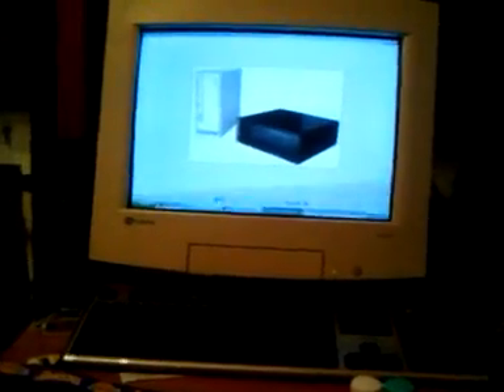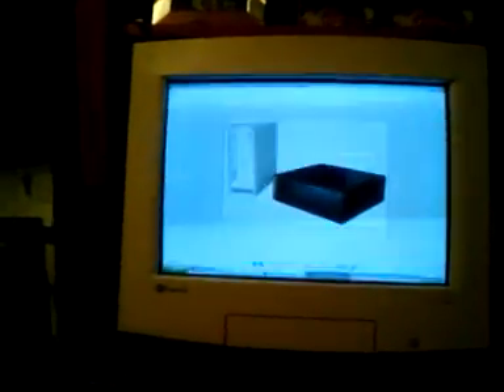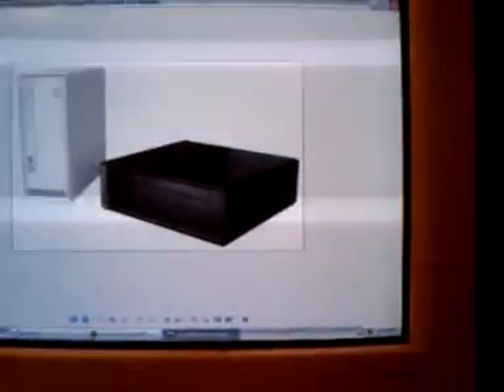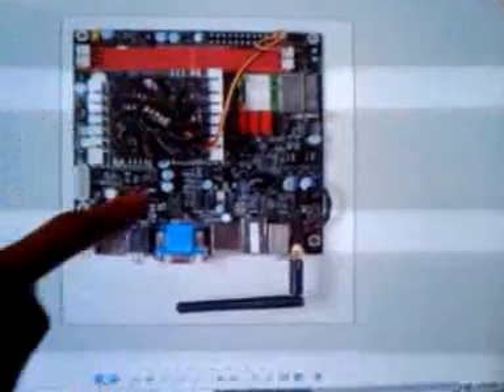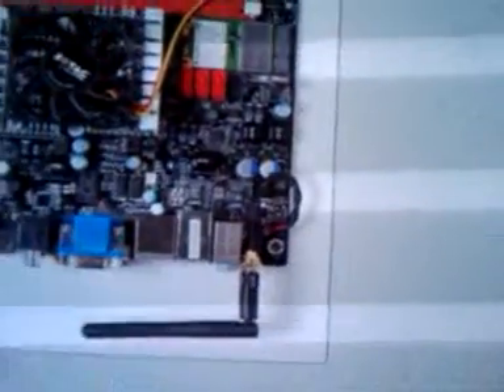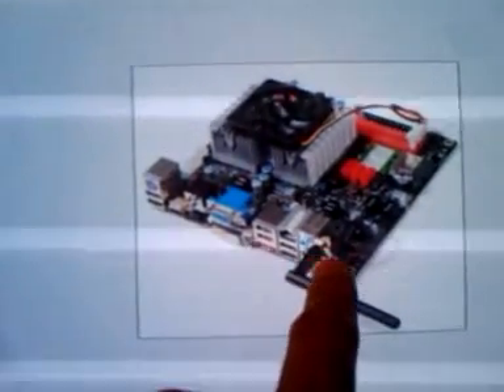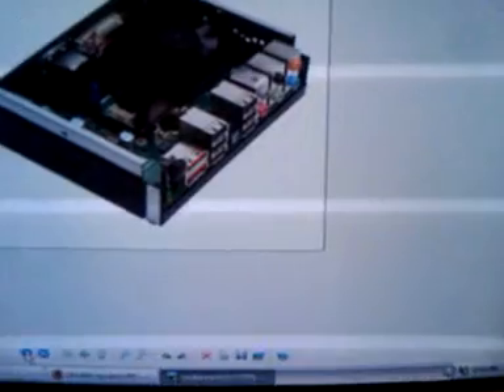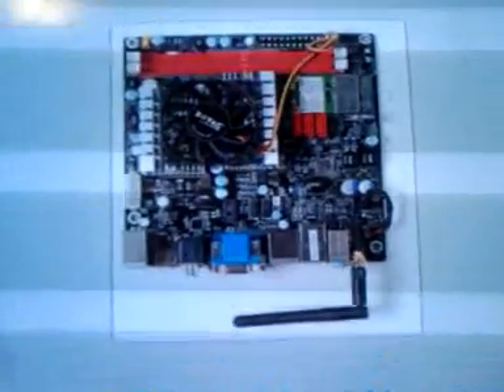Lets Talk about!: Zotac ION Motherbaord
ok guys here it is the all new Zotac ION daul-core Atom Motherbaord. this little motherboard is hosted on a Mini ITX motherbaord from none other than Zotac, this computer is nothing short of AMAZING! it has everything you will need from surfing the web to decodeing TWO! full 1080p dvd's at the same time, and even playing some video games that have physics and demand direct X 10!... wow can you grasp all this?. AMAZING right?

Heres the specs! check em out! :

Onboard Video  GeForce 9400M
Onboard Audio 5.1
Model IONITX-A
CPU Socket 441-ball
FSB 533 MHz
Dimensions 6.7" x 6.7"
Chipset MCP7A-ION
Memory Type DDR2 667/800
Package Contents 3 SATA cable 1 SATA power cable 1 WiFi antenna 1 WiFi bracket
Memory Slots 2×240pin
SATA 3 + 1 eSATA
PCI Express x1 1 (mini)
Form Factor Mini ITX
Video Ports D-Sub + DVI + HDMI
USB 10 (6 on back panel, 4 via pin header)
Power Connector 24 Pin - 90 Watt PSU included
PS/2 1
RAID 0/1/0+1

RATE AND COMMENT PLEASE!